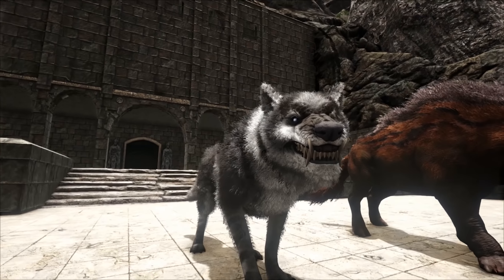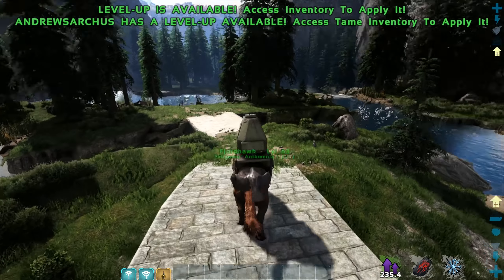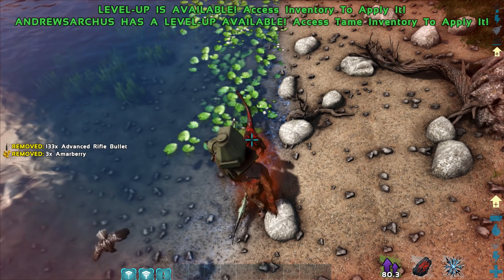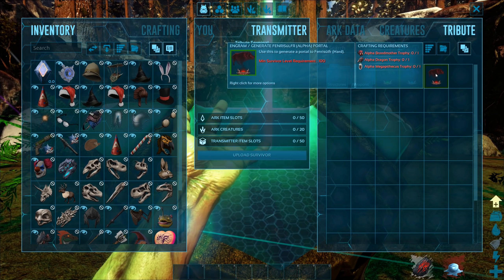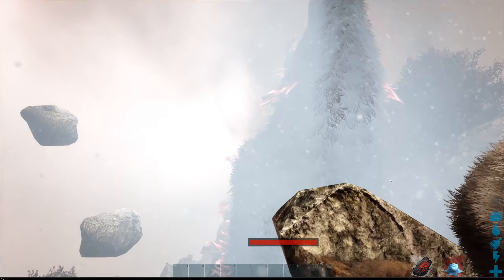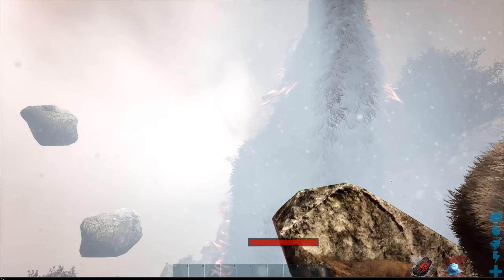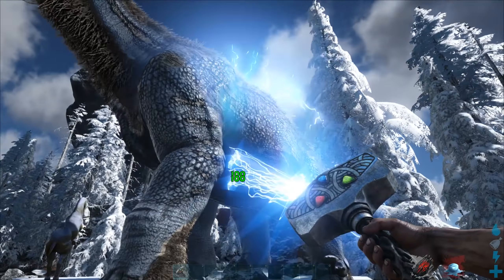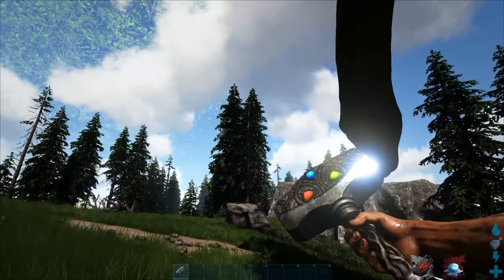I Fought Fenrir and got MJOLNIR! - Every New Creature in the ARK Fjordur DLC - ARK Fjordur Boss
Isla Nycta is my official Discord server. It hosts a varity of games from The Isle to ARK, Path of Titans etc, If you're looking to speak with me or see me in-game you'll find me there!